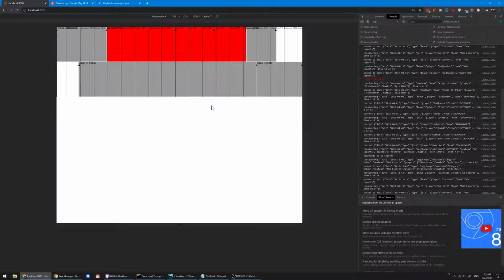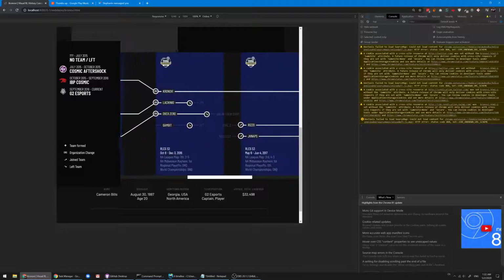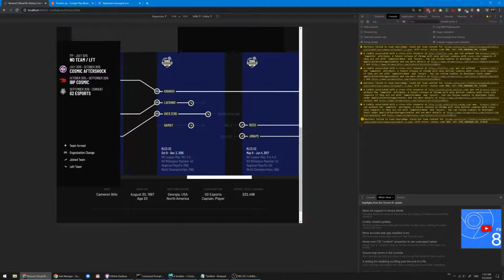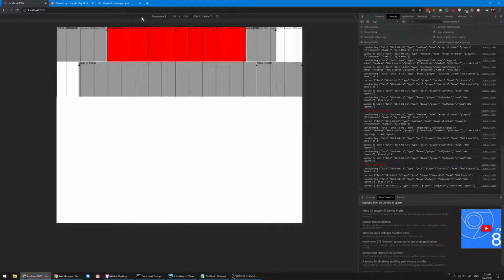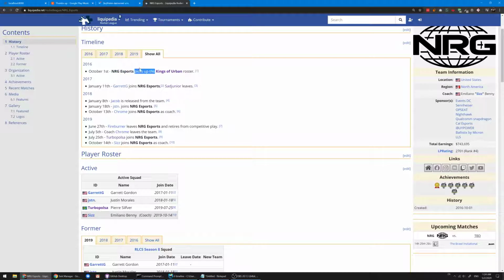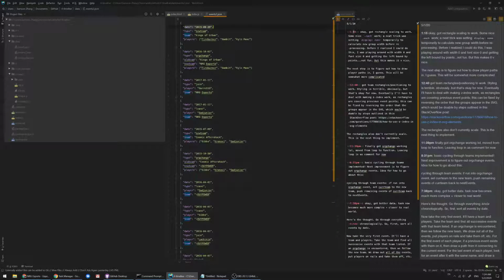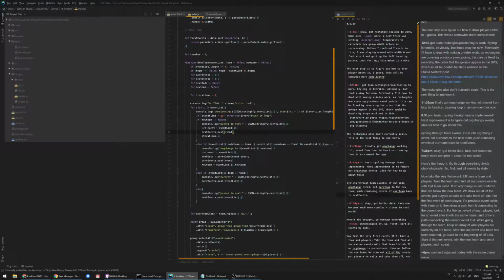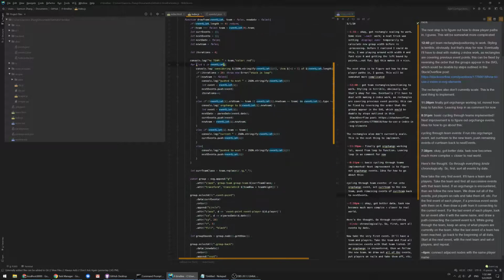rl timeline dev diary 5/2/20